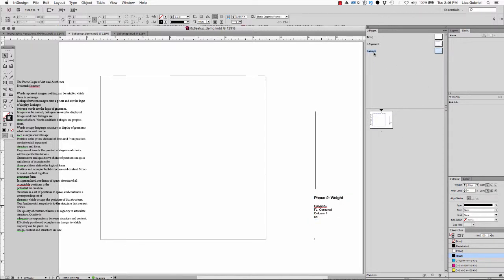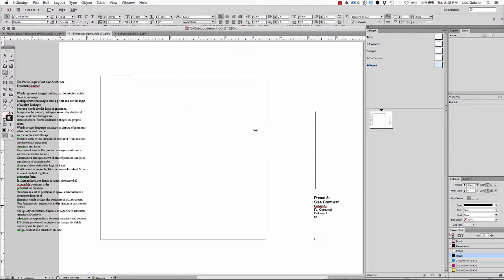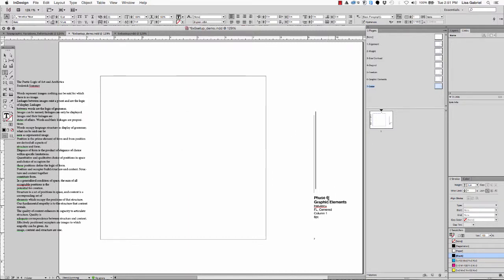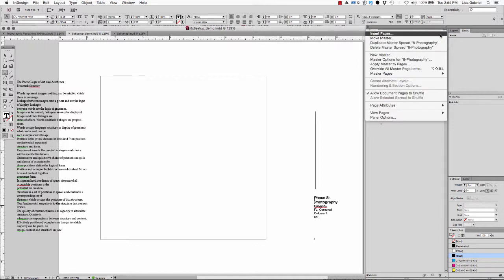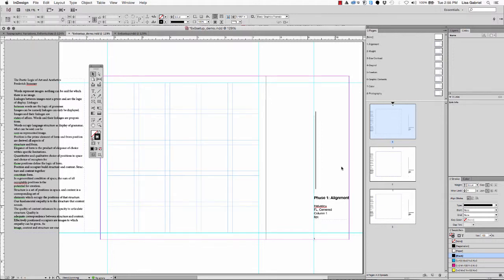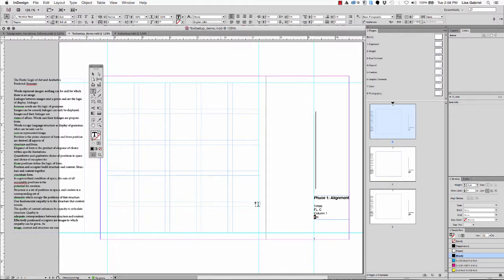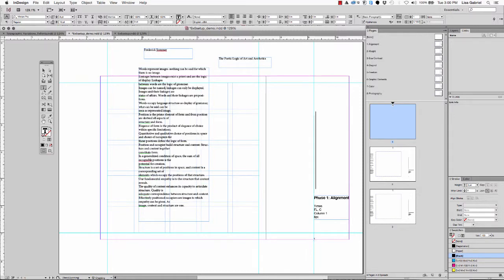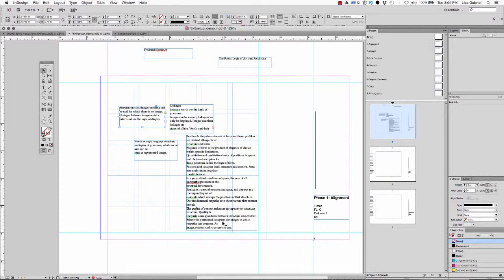WK3_Demo_2